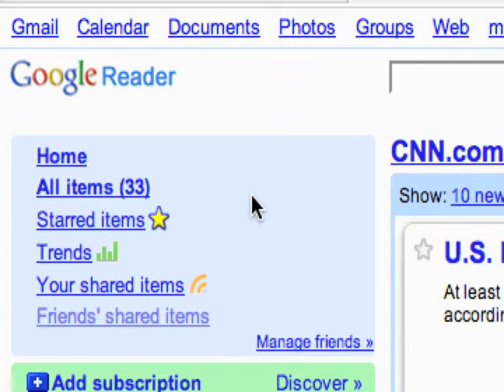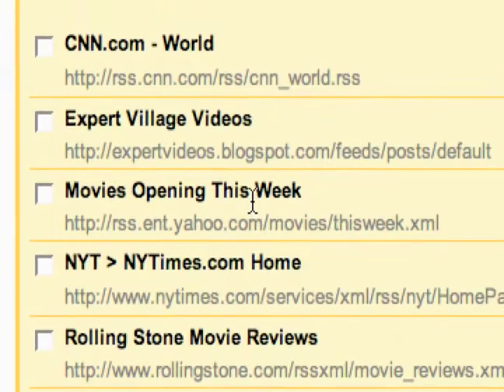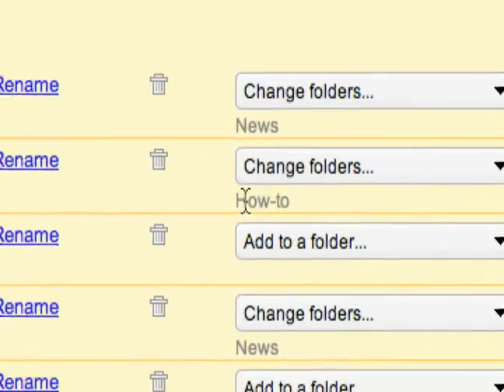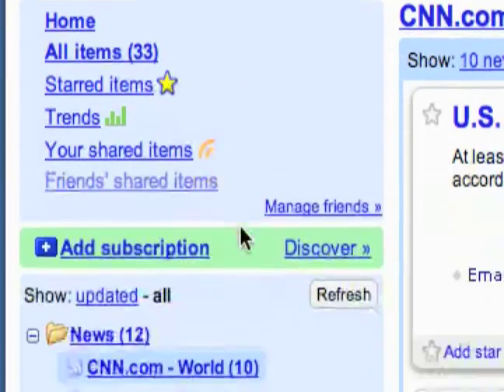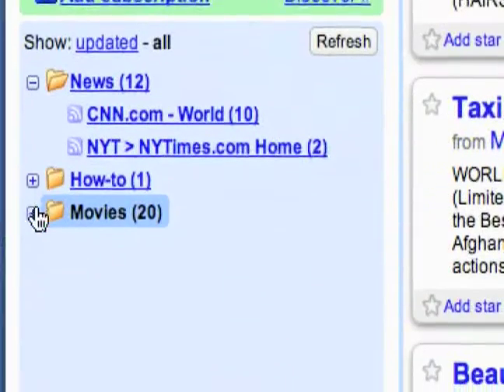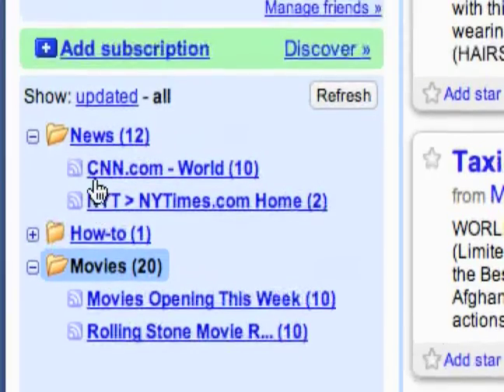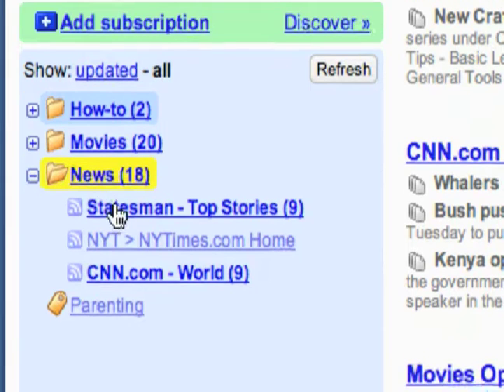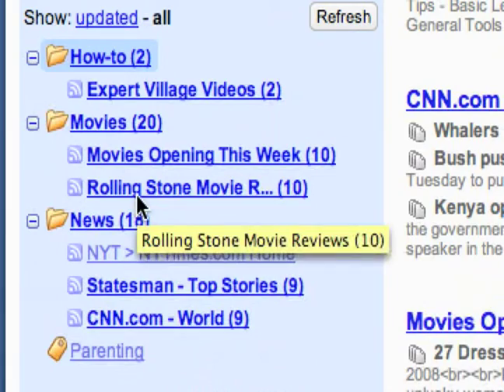How to Use Google Reader : Organizing Feeds with Google Reader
How to organize feeds using Google Reader; get professional tips and advice on using web-based aggregators for reading Atom or RSS feeds while you're online or offline in this free instructional video series.